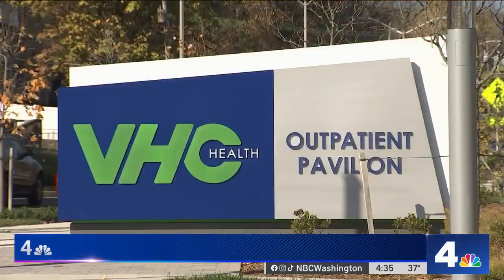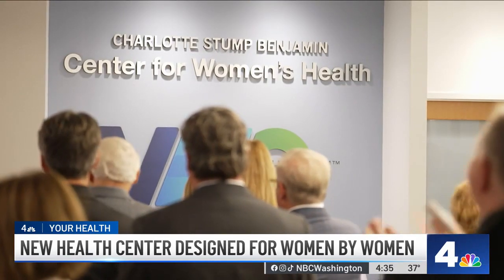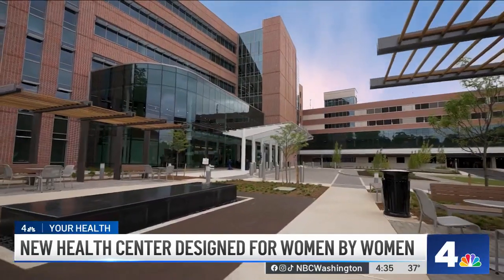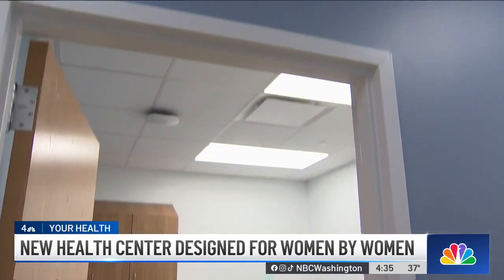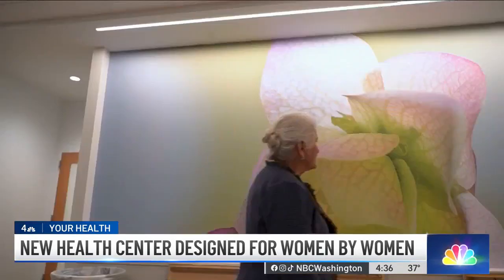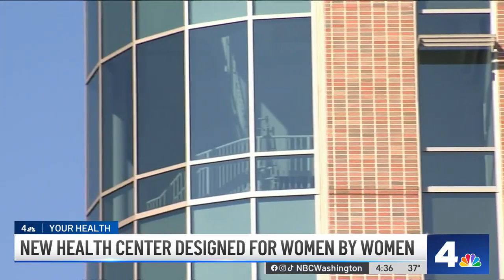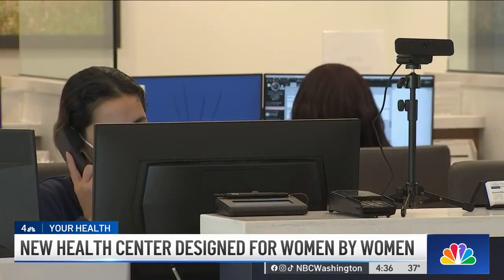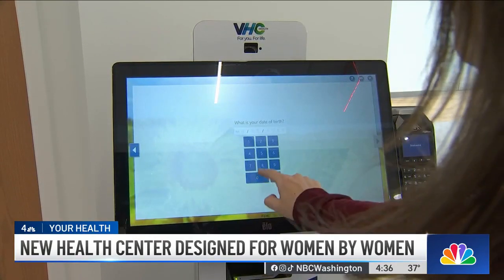NBC4: VHC Health's Center for Women's Health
NBC4 recently joined VHC Health's Sharon Brickhouse Martin, VP of Health Services Integration, and Dr. Orzechowski, Chief of Women's Health Services, at our Charlotte Stump Benjamin Center for Women’s Health for a behind-the-scenes, exclusive look at the new center, designed by women for women.

VHC Health™ is a member of the Mayo Clinic Care Network. VHC Health™, Mayo Clinic and your family -- better together.